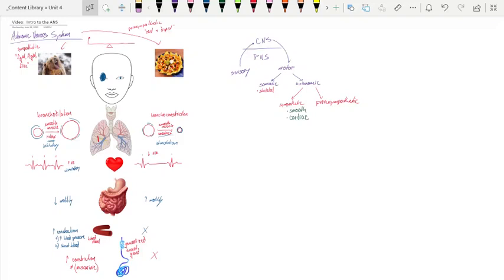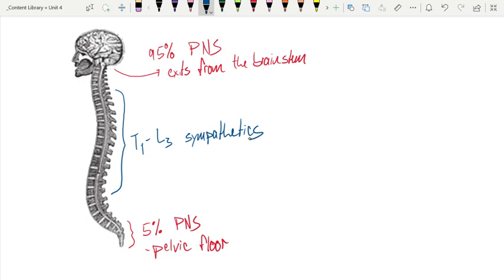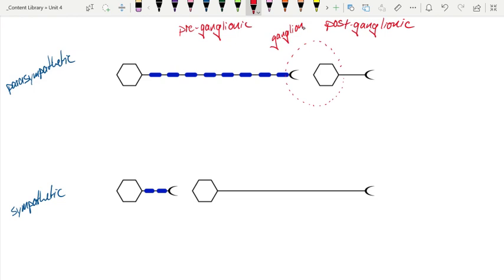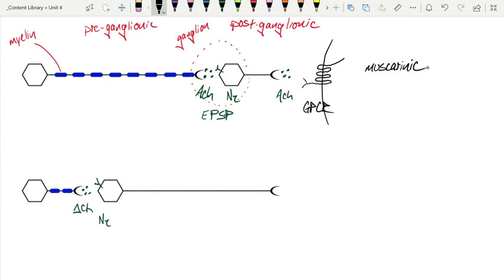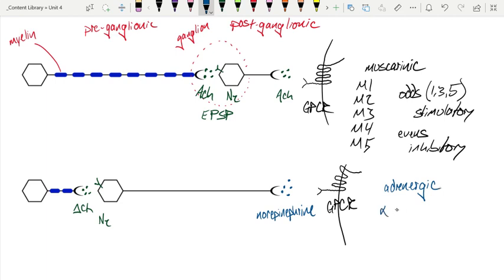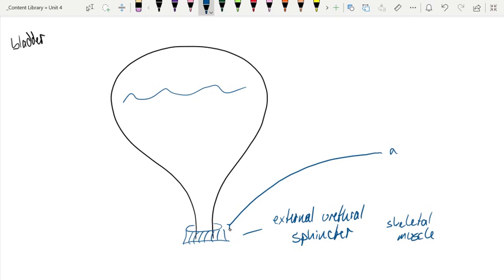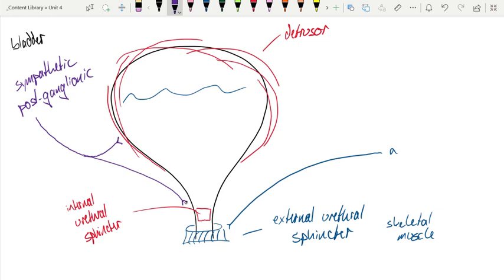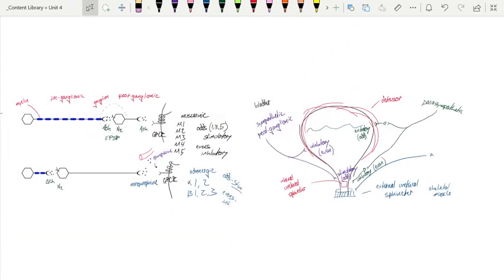Bio 264: Intro to Autonomic Nervous System Part 2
Topic:  This is part 2 of an introduction to the autonomic nervous system.  We discuss differences between pre- and post-ganglionic neurons from the sympathetic and parasympathetic systems.  We also highlight all neurotransmitters and receptors of the ganglia and target tissues, with an emphasis on the differences between muscarinic and adrenergic metabotropic receptors